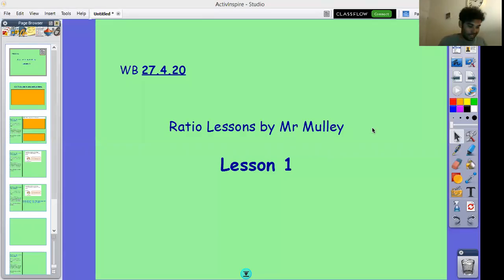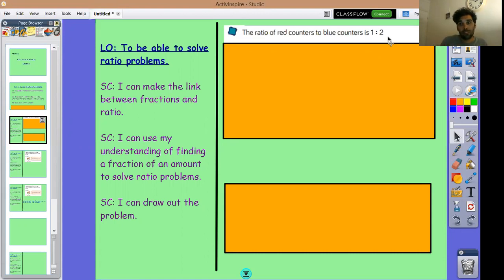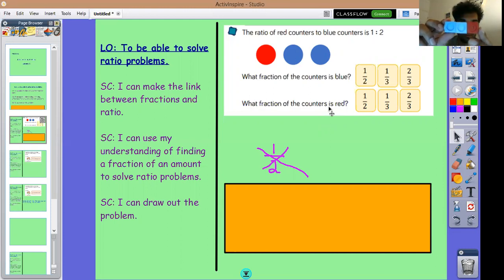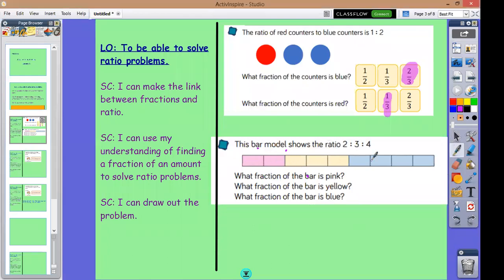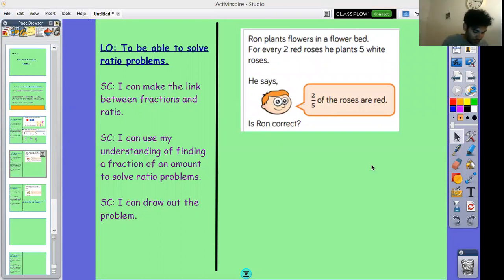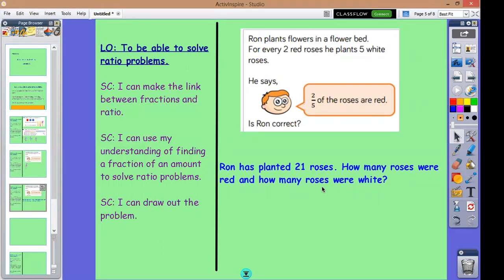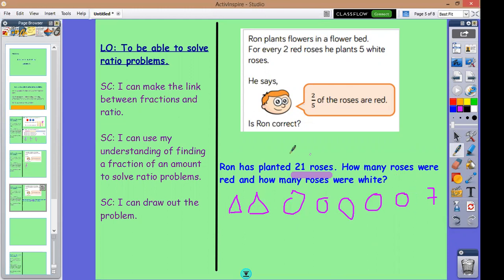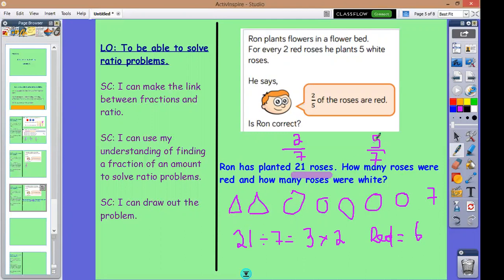Monday 27th April 2020 - Year 6 Key Stage 2 - Ratio Lesson 1 - Mr Mulley